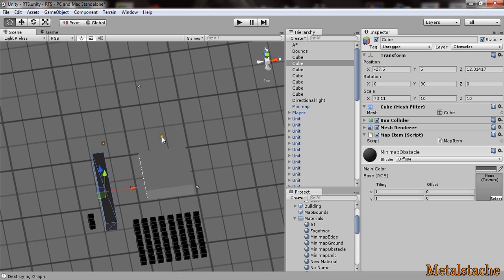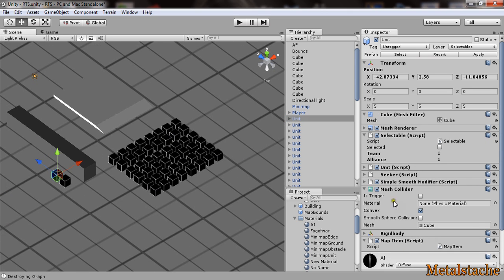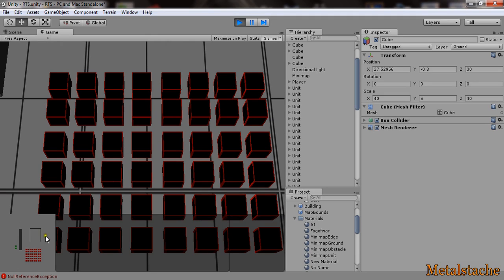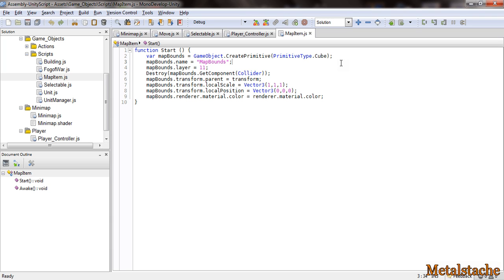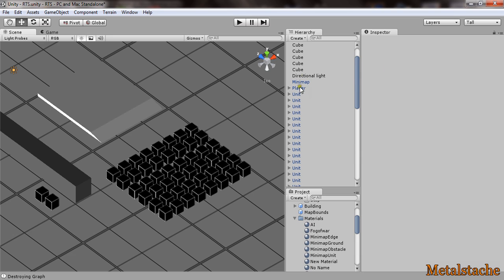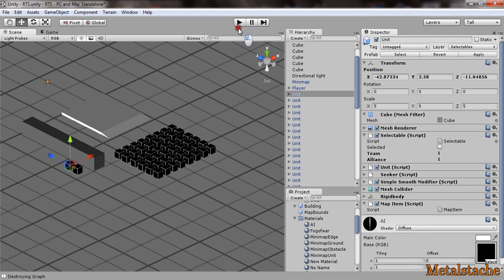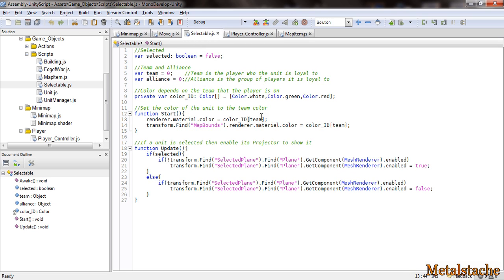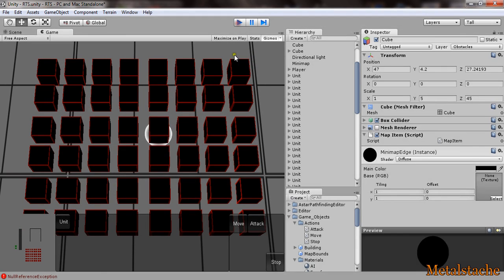#12 Unity RTS Binary: Basic Minimap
I don't have my intro animation anymore but I did somehow get access to Debut again. It was just like all of a sudden you can use it for free. I like it because it records the screen and audio at the same time. This video I go over how I managed to create a RTS basic minimap. Working on fog of war and more complete GUI.